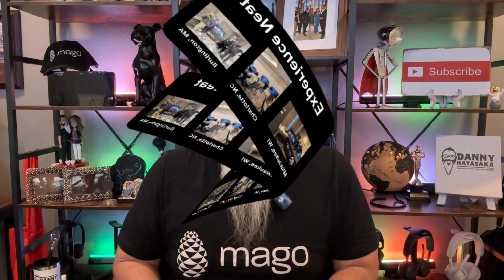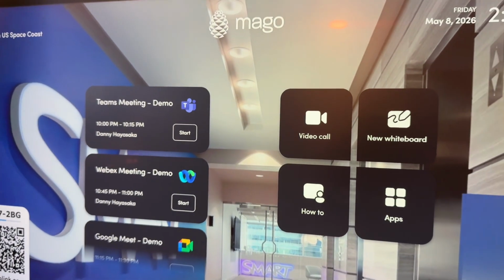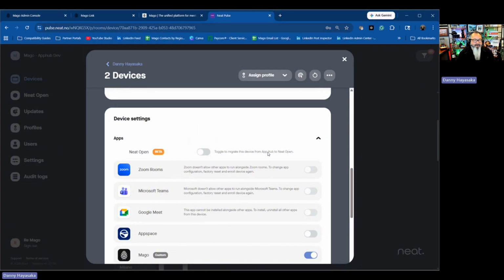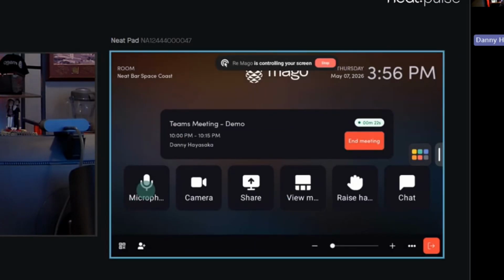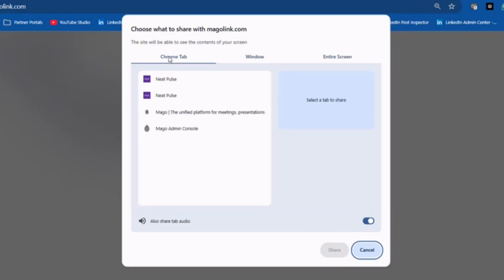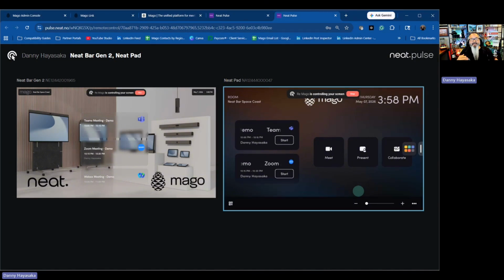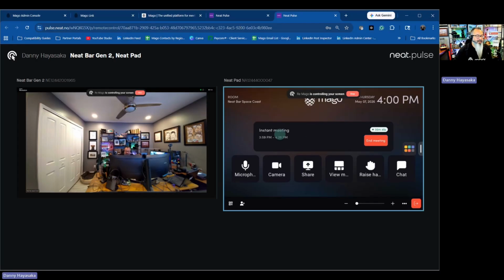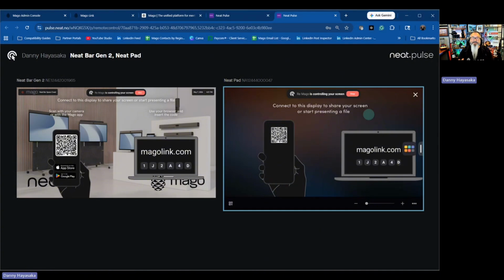Neat + Mago Refresher Demo | One-Touch Teams, Zoom, Webex & Google Meet Meetings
What’s up?! Danny Hayasaka here, Managing Director, Americas & SVP, Global Marketing for Mago.

I created this refresher demo for attendees of the Experience Neat roadshows to showcase what’s possible with Neat devices and Mago software.

In this video, I demonstrate how Mago helps solve two major meeting room pain points:

✅ Join multiple meeting platforms with one touch
✅ Easily and securely share content

Mago is a Meeting Room Experience Platform software available for Windows and Android environments with both cloud and on-premise deployment options.

In this demo, you’ll see:

• How to access Mago via Neat Pulse / Neat Open
• One-touch joining for Microsoft Teams, Zoom, Webex, and Google Meet
• Available in-meeting controls including mic mute, camera controls, raise hand, and chat
• Mago Share To Call functionality using Magolink.com
• Wireless content sharing from a browser tab, window, or entire screen
• Audio sharing during presentations
• Meeting ID & Passcode join workflows
• Instant Meeting hosting capabilities
• Email invitation workflows for remote participants
• Wireless presentation outside of meetings
• Mago Admin Console overview and customization options

Mago helps organizations maximize the value of their meeting room investments while delivering a consistent and flexible collaboration experience.

Danny Hayasaka
Managing Director, Americas & SVP, Global Marketing

Scott Houston
Sales Engineer